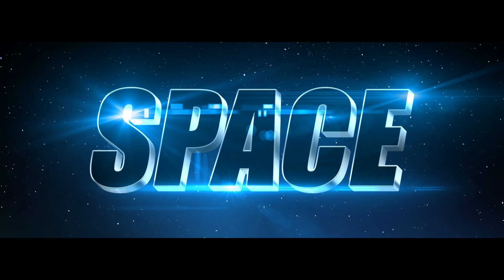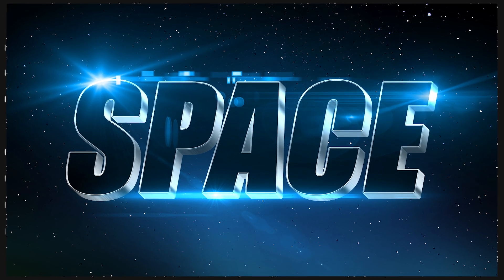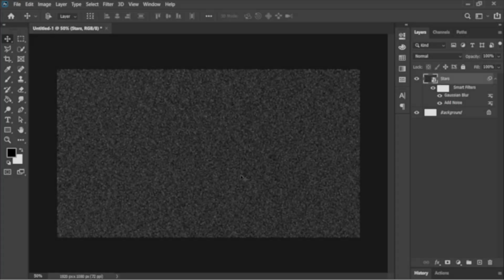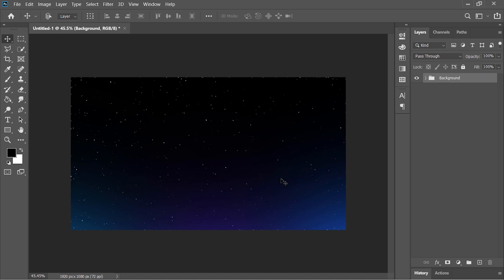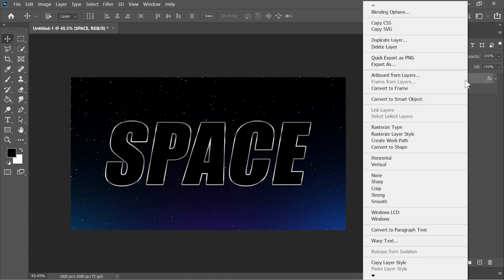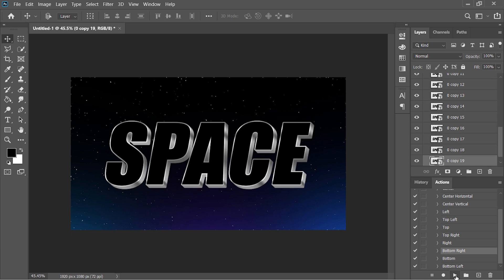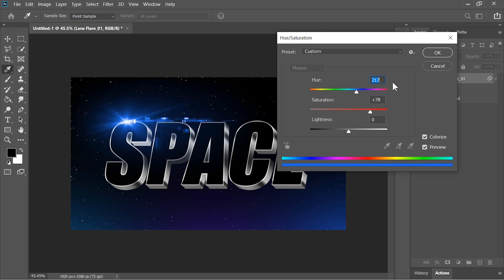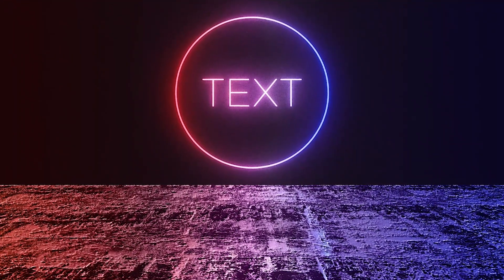3D Text Without Graphic Card | Photoshop Tutorial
In this Photoshop tutorial, we’ll show you how to create a stunning 3D text effect that appears to float in space, complete with cinematic lens flares! What makes this tutorial unique is that we’ll achieve this incredible effect without using Photoshop's 3D features, making it accessible even if you don’t have a powerful graphics card. You’ll learn how to customize every aspect of your design, from the text to the background color and lens flares. Plus, you can download the free template and Photoshop action from the link below, so you can easily follow along or jump right in! Whether you're a beginner or looking to enhance your skills, this tutorial is perfect for anyone wanting to elevate their graphic design game.